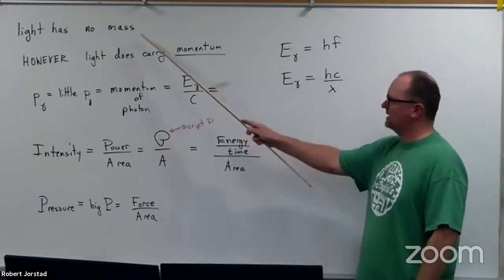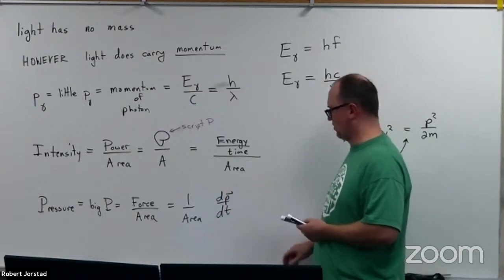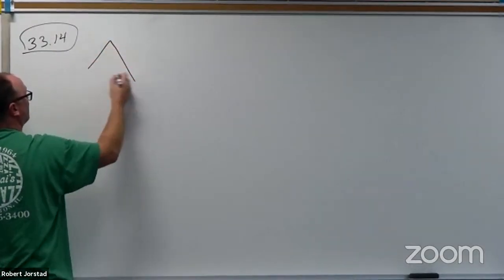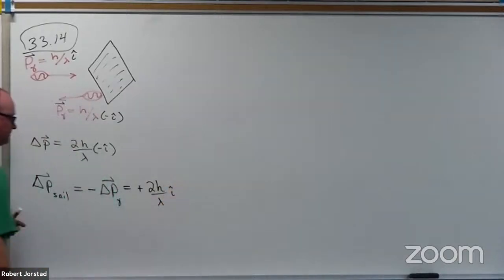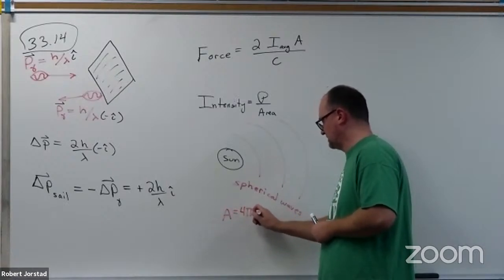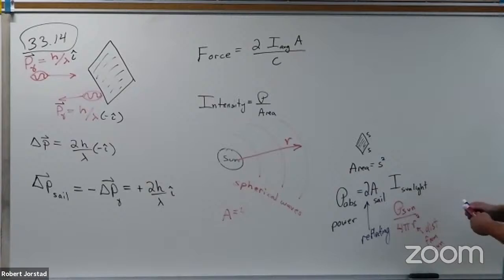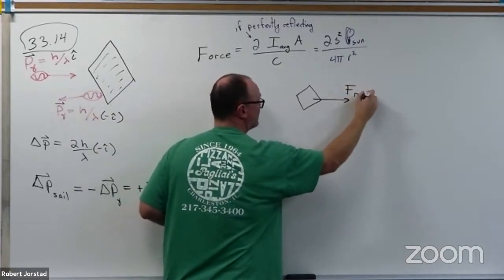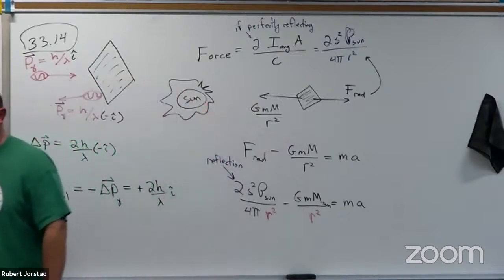Radiation Pressure, Force, and Solar Sails